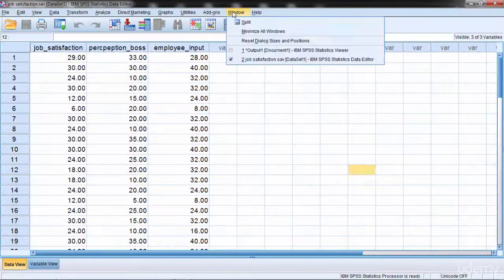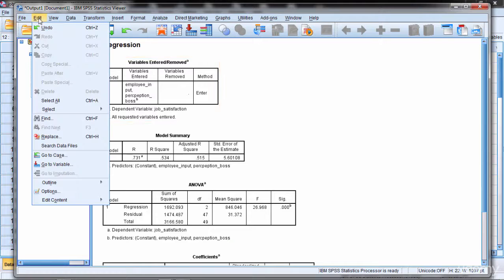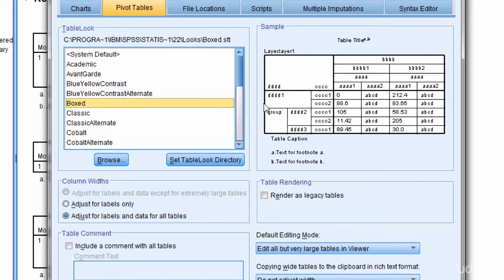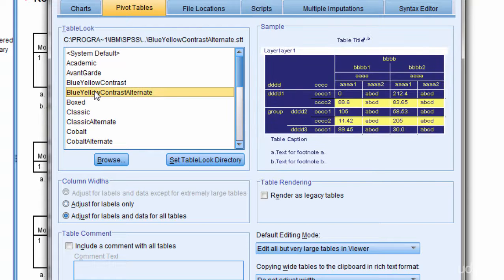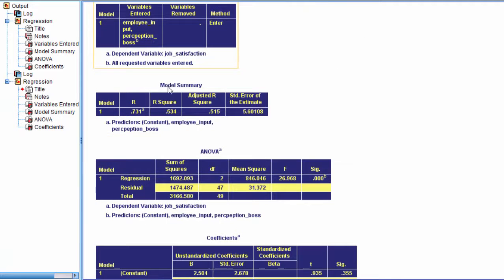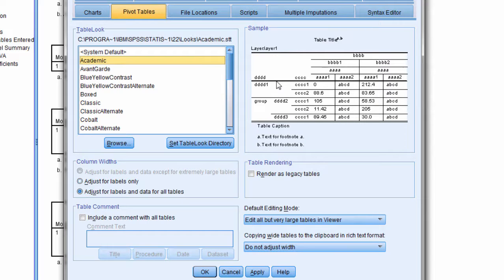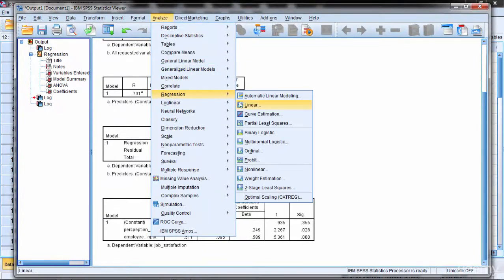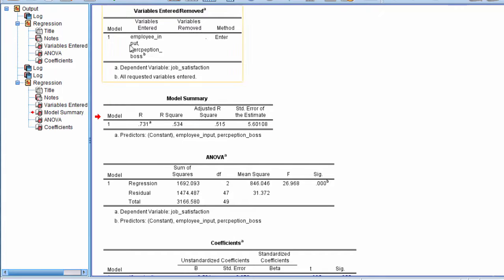009 How to Edit SPSS Tables